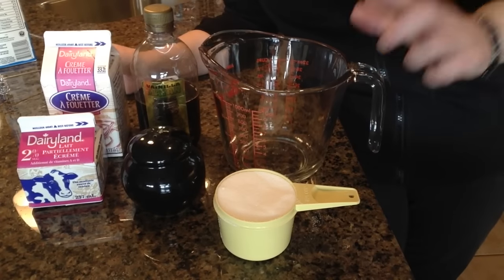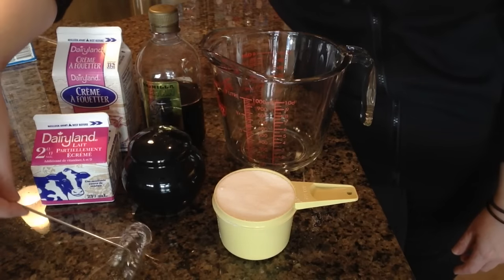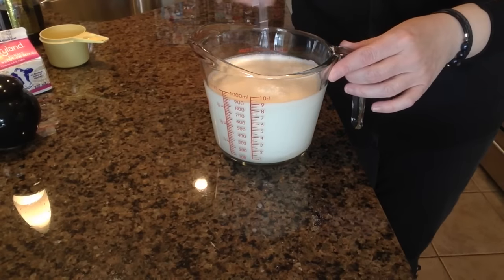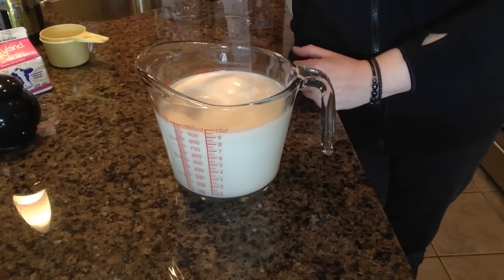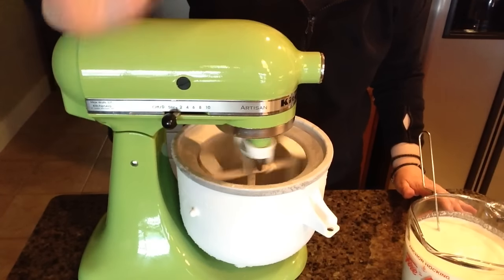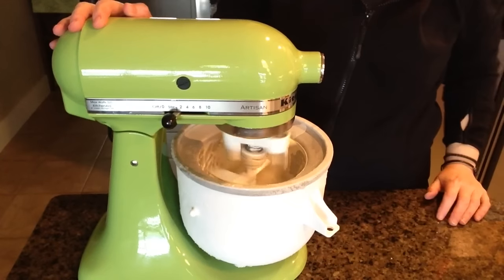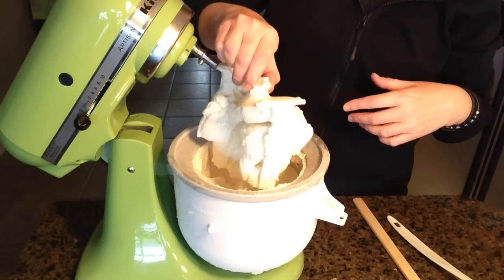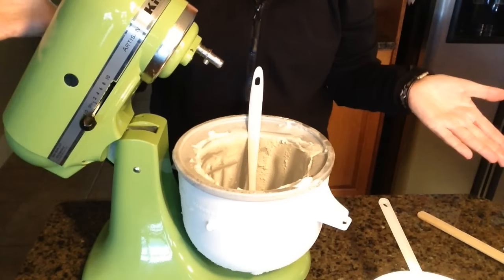How I make ice cream using my KitchenAid mixer!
I also have a video where I make ice cream with Cashew Milk if you want a vegan and lower calorie option!